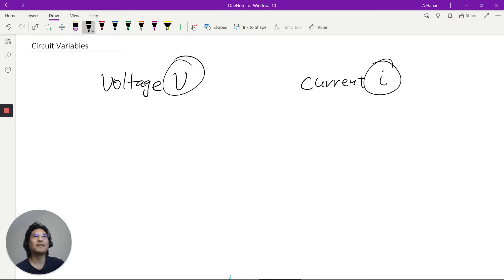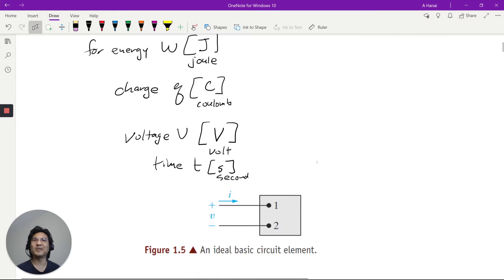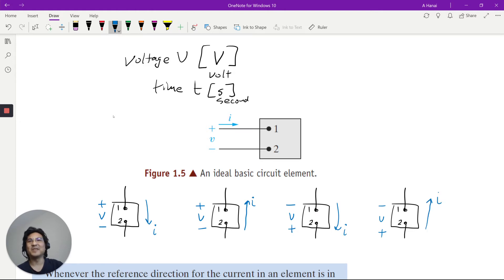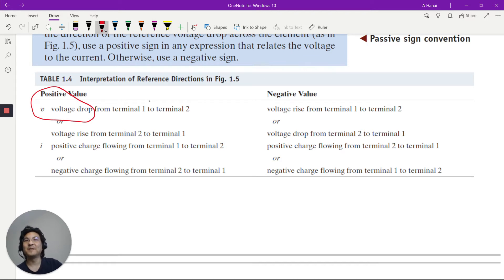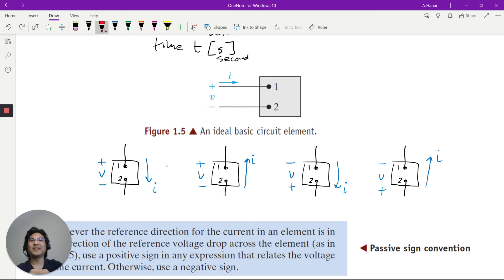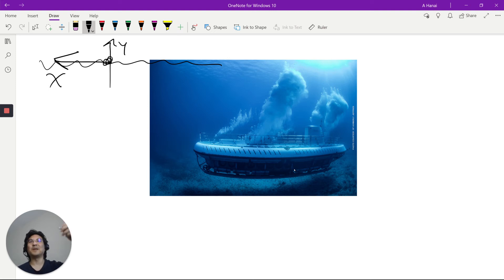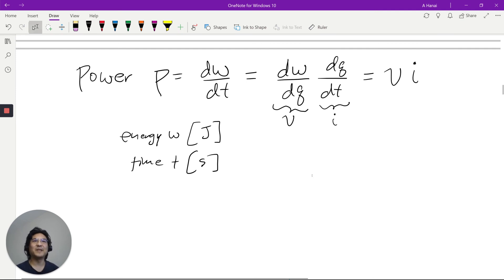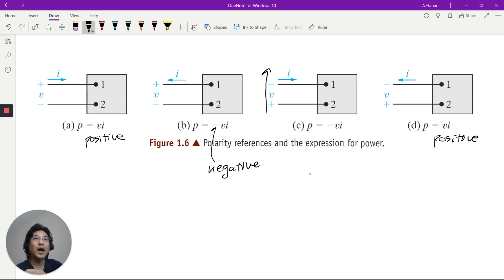EE 211 1.1a Circuit Variables: Introduction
EE 211
Basic Circuit Analysis
Chapter 1 Circuit Variables